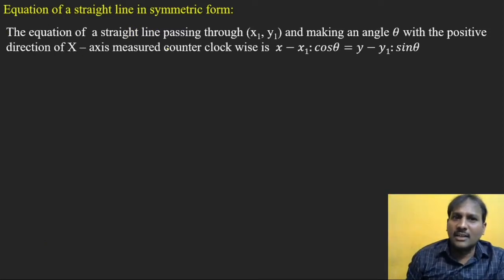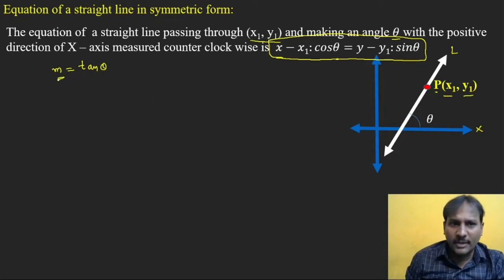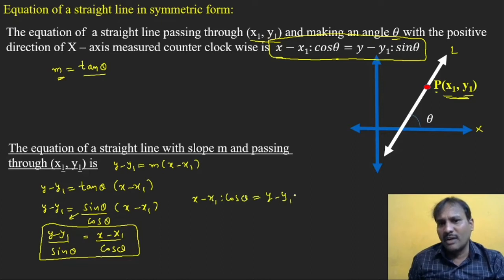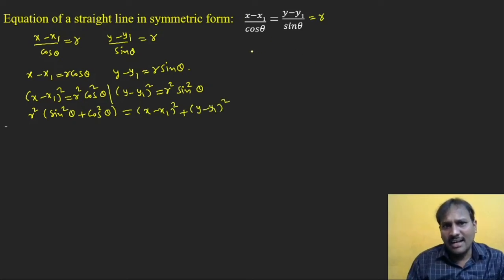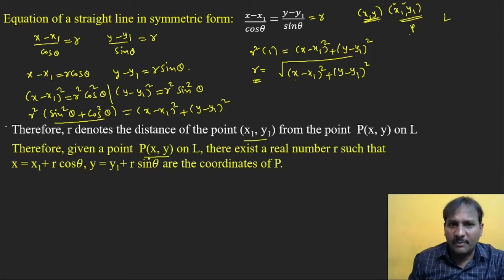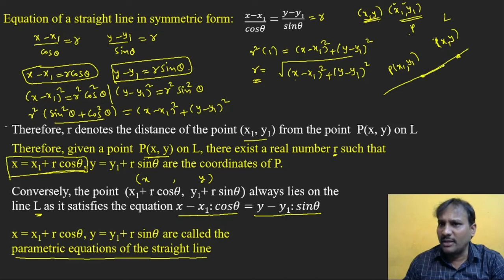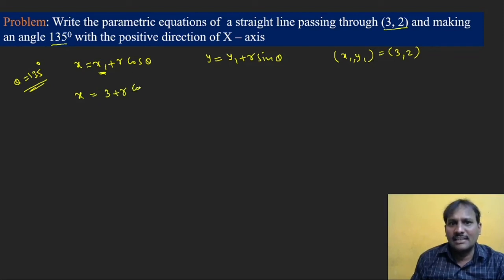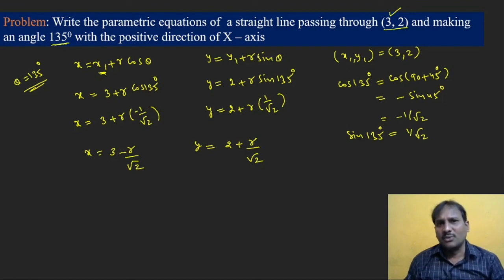THE STRAIGHT LINE PART 7/INTER MATHS/AP/TS/XI CLASS/CBSE/ICSE/JEE MAINS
The SYMMETRIC FORM AND PARAMETRIC FORM of a straight line is explained with example problem.